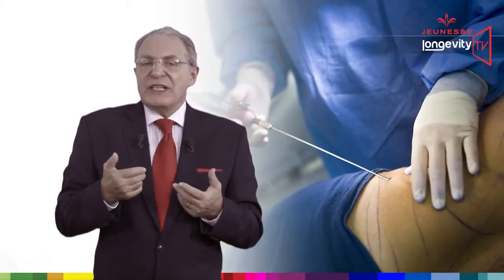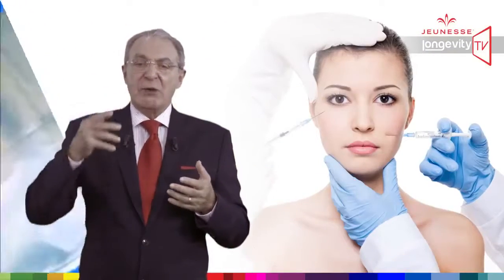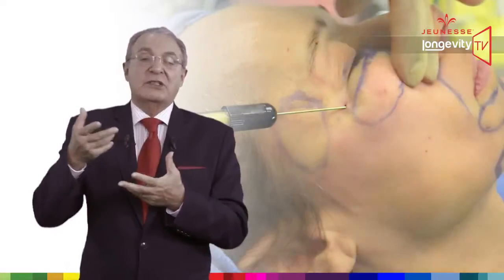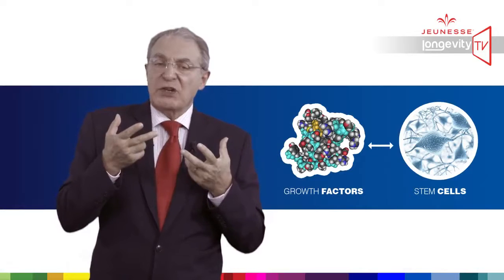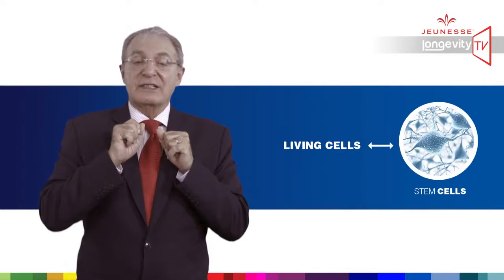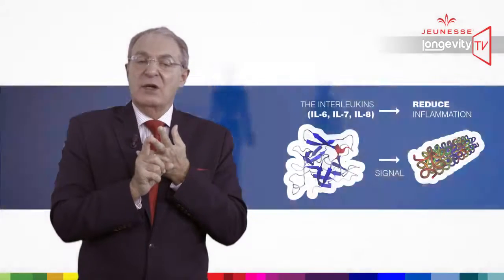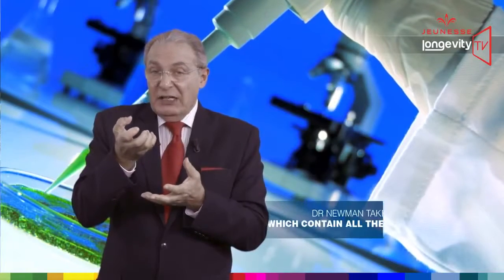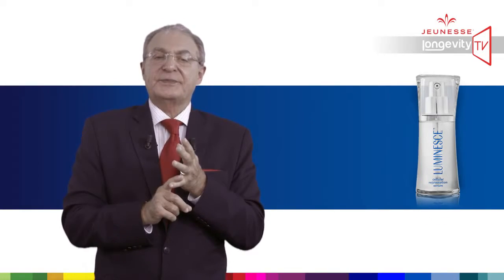Longevity TV Episode 8 Understanding Luminesce Serum Скачать в HD